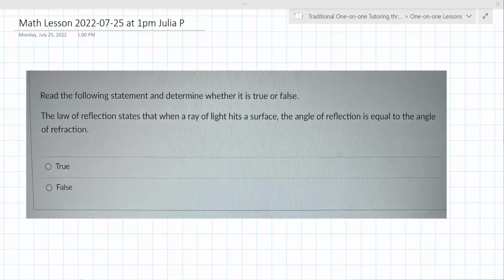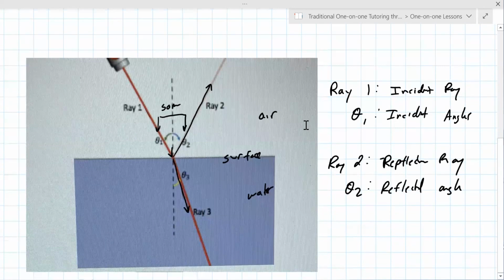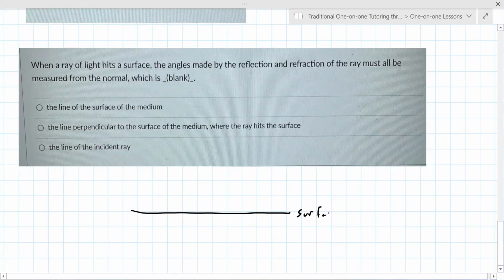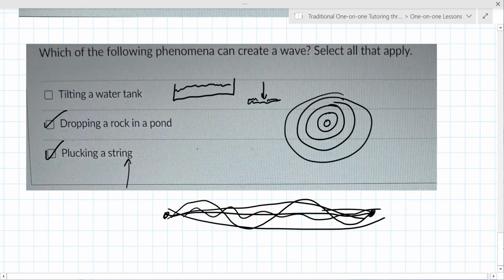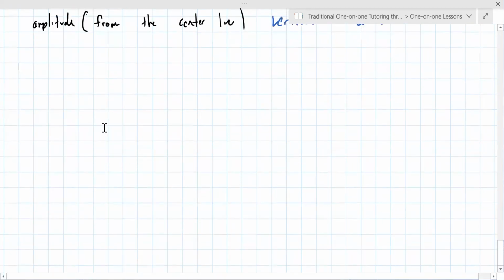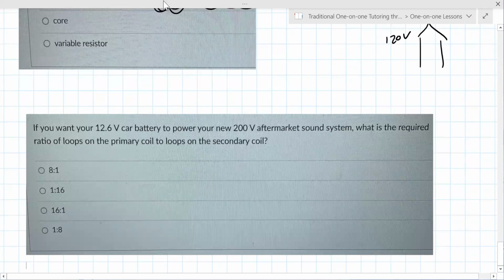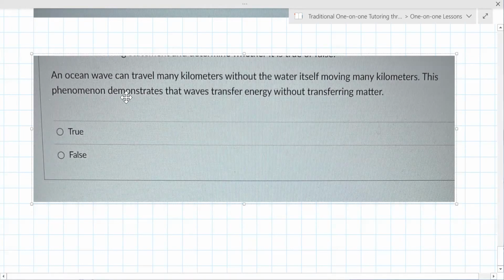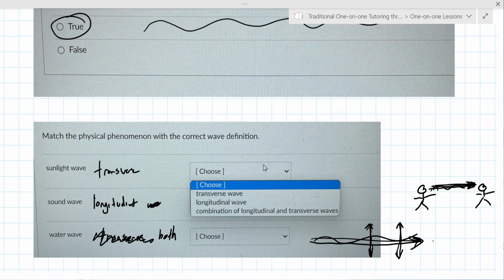High School Physics Lesson [2022-07-25 at 1pm MST Julia P]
This lesson focused on waves (sound and light), rays, and transformers.